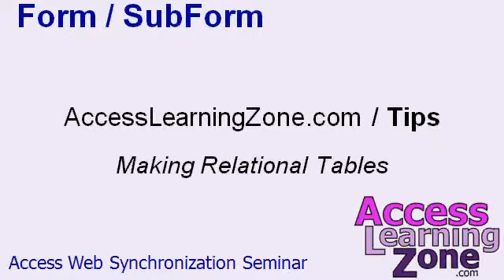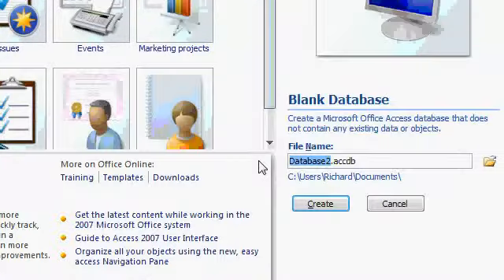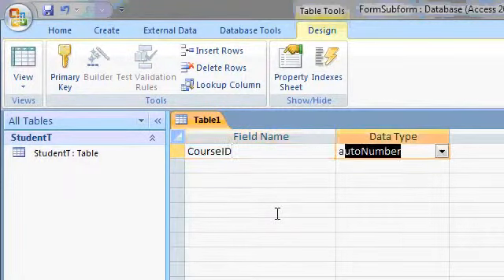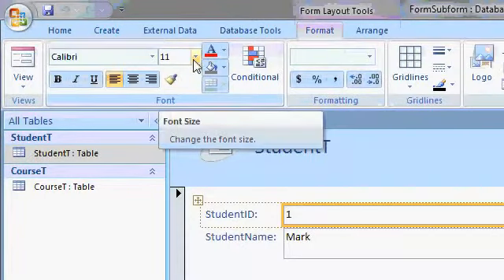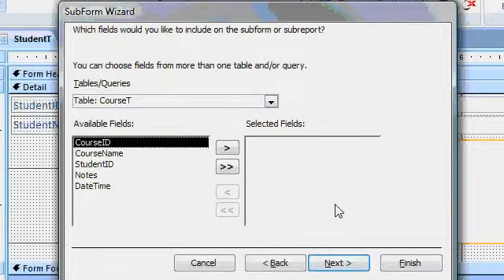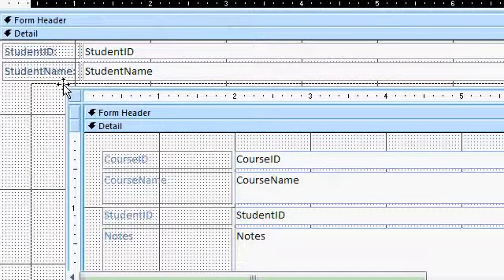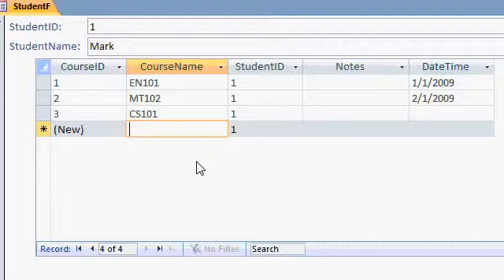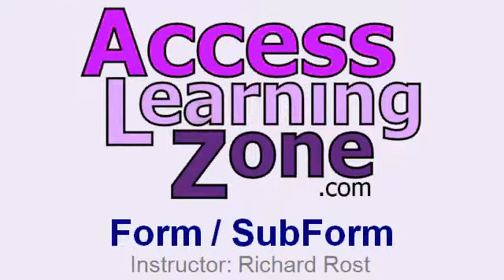Microsoft Access Form with a SubForm Tutorial